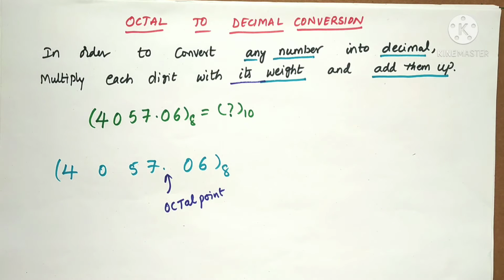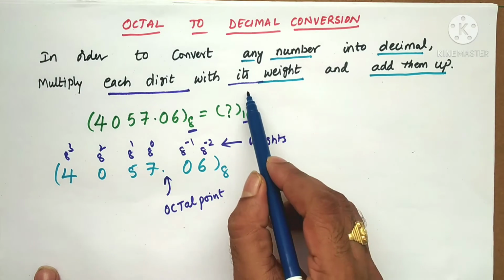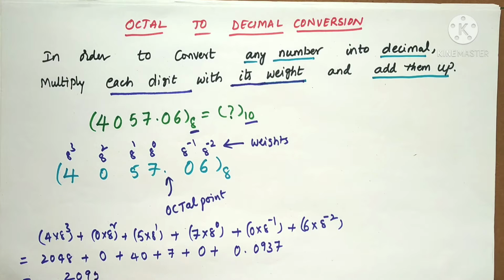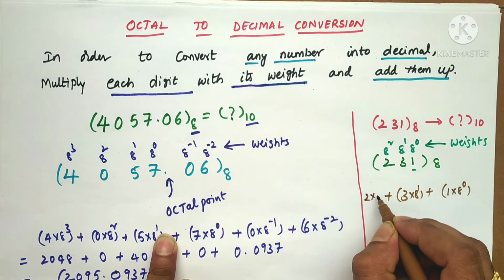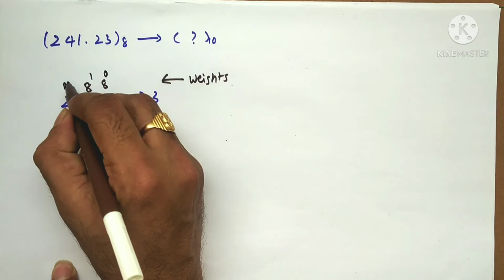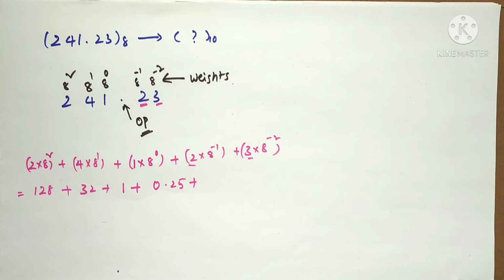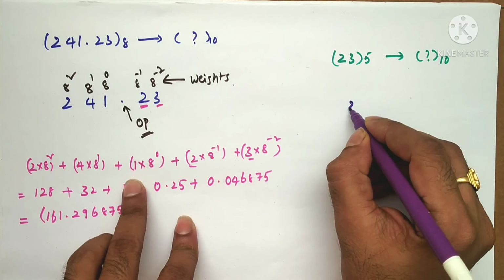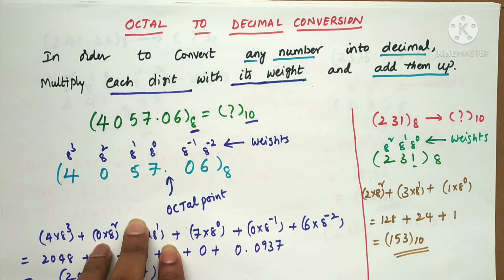LEC#9 Octal to Decimal Conversion by MANOJ PAVAN